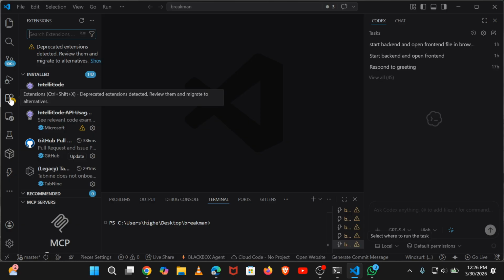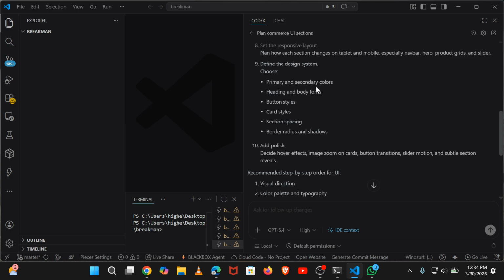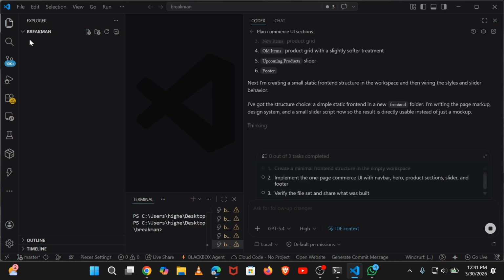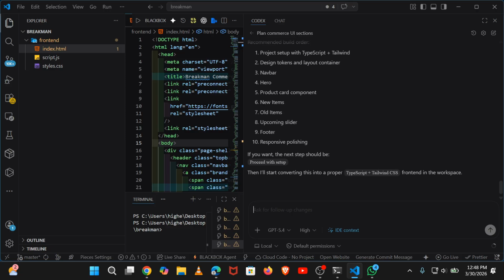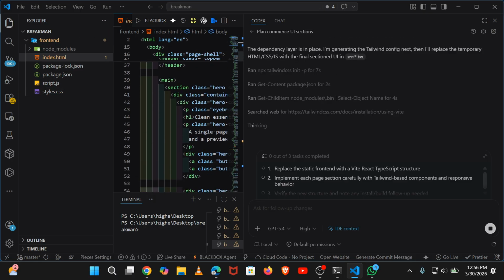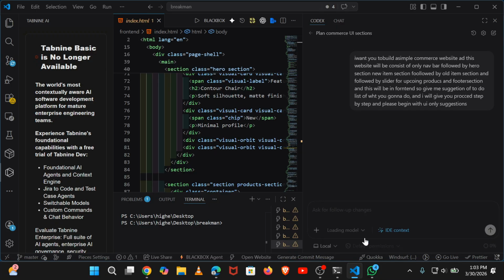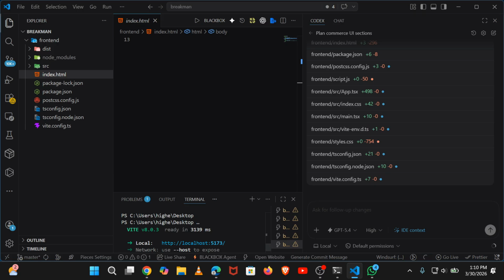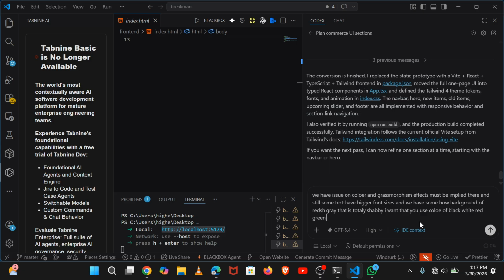Build an E-Commerce UI with Codex & VS Code Part 1 – Beginner to Pro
Stop wasting months learning how to code from scratch! In this 3-part series, I show you how to leverage OpenAI's Codex directly inside VS Code to build a high-converting E-Commerce UI in record time. Whether you're a complete beginner or a seasoned dev looking to speed up your workflow, this tutorial covers everything from structural setup to the final "Publish" button. AI isn't just a tool; it's your new co-pilot. Let's build your dream store today